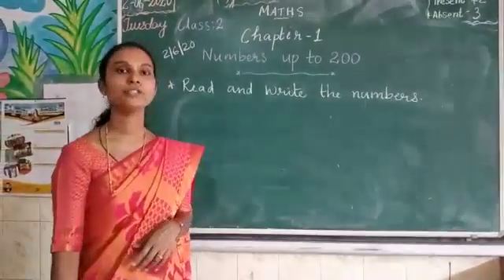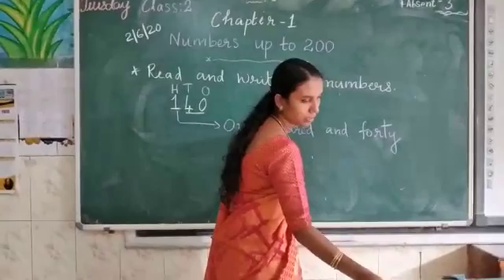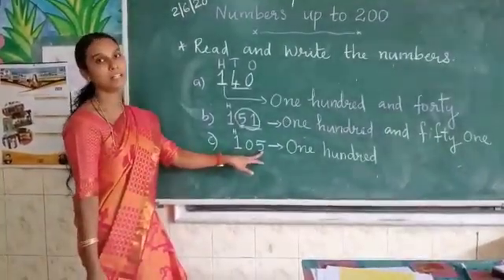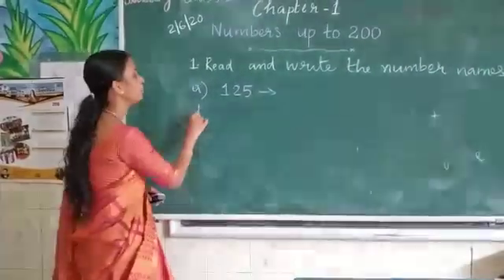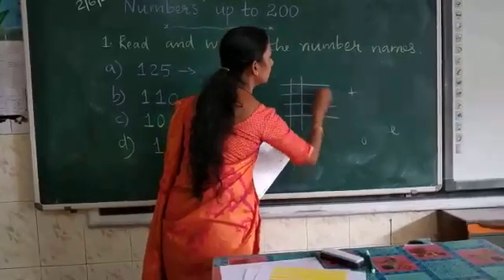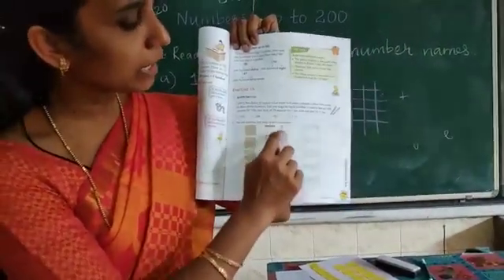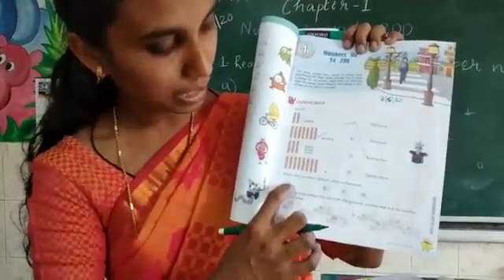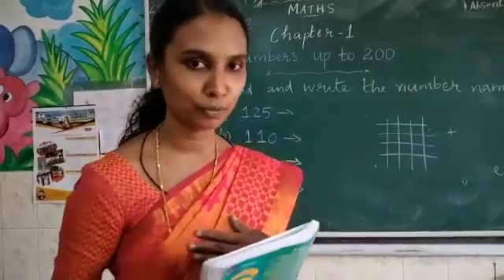Class 2 maths*Read and write the number names upto 200